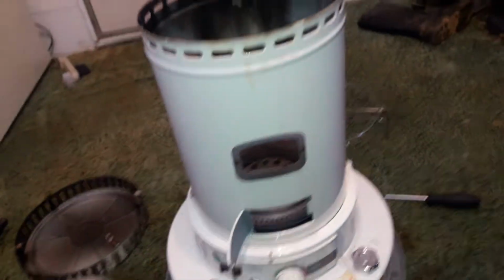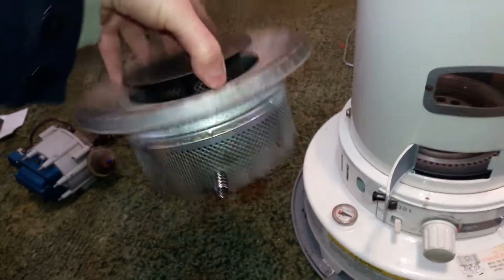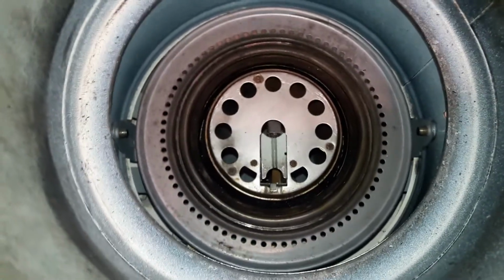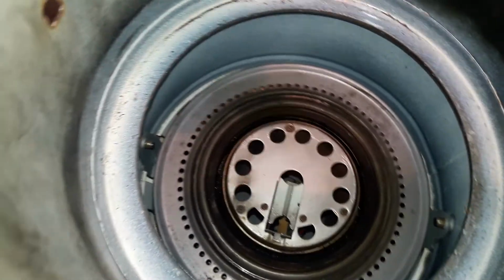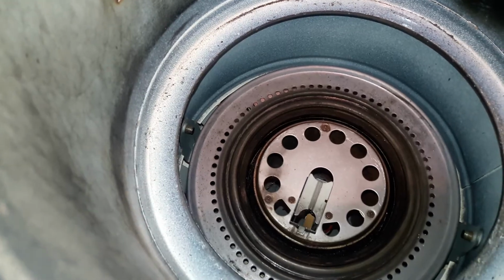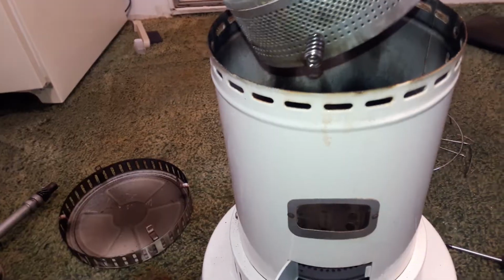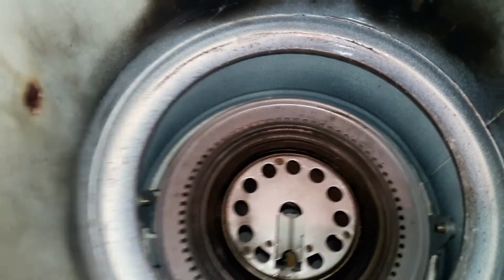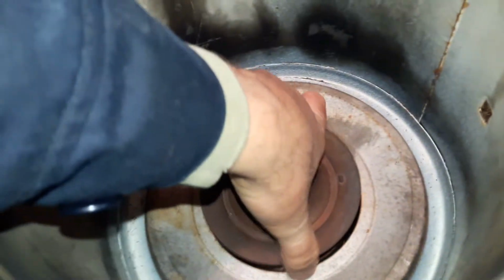Kerosene Heater Smoking Fix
A quick fix if your chimney on your kerosene heater is causing it to smoke.